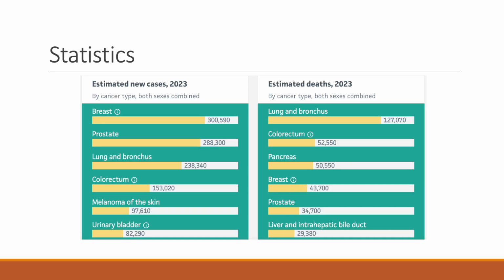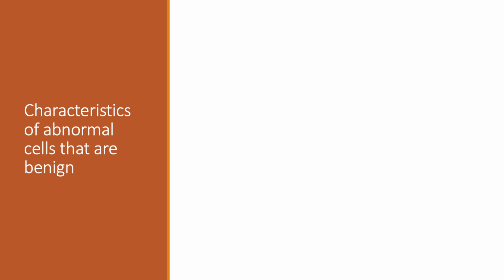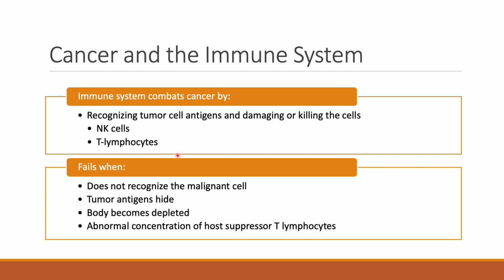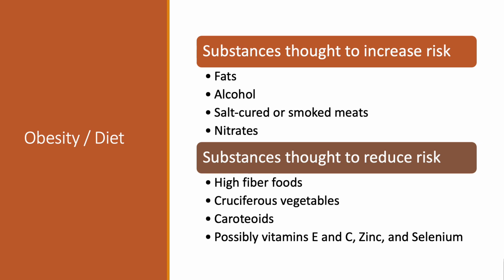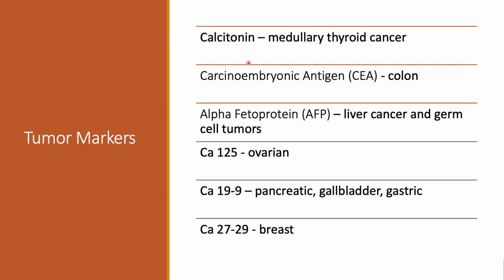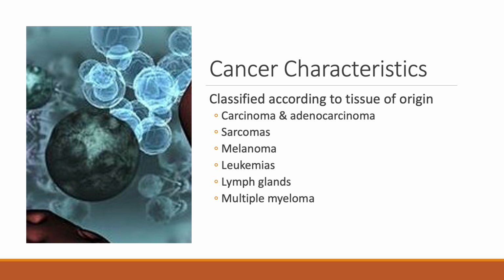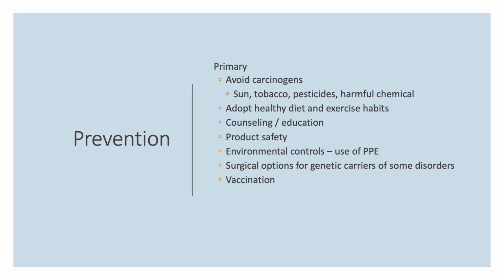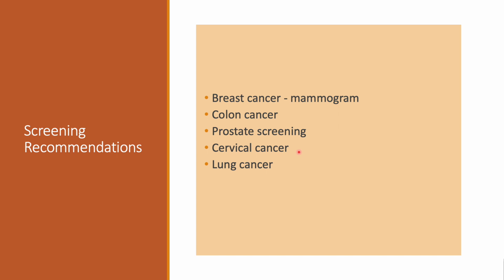Oncology Basics - Lecture